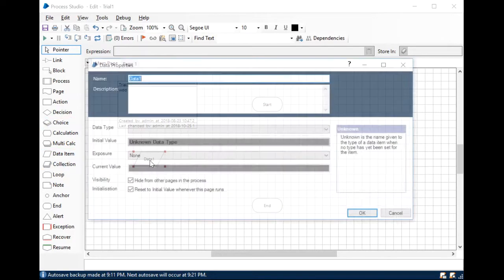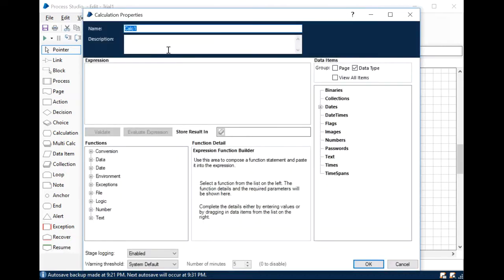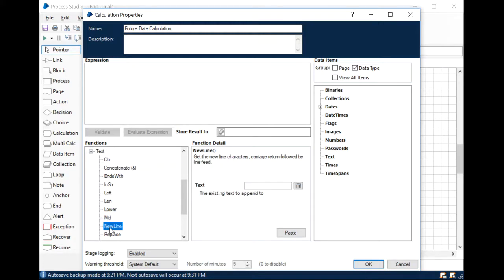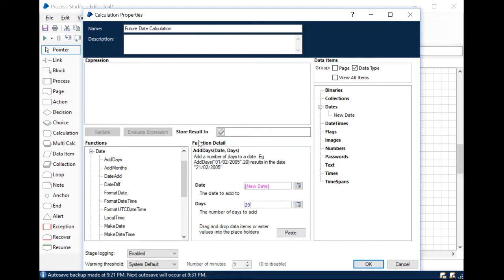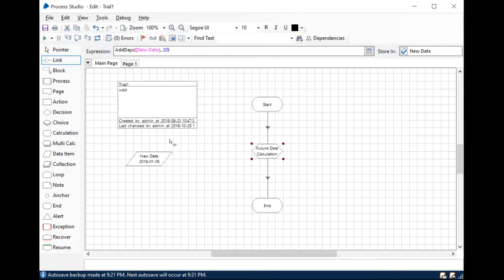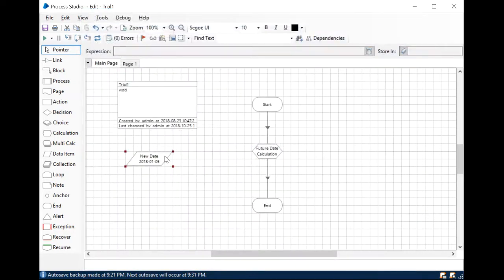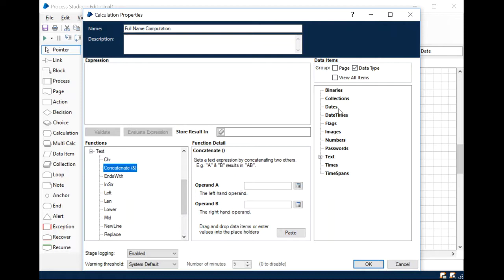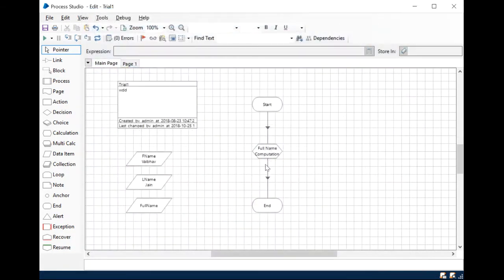10 Data Types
Check out the blog article to learn about data types supported in Blue Prism, this week only